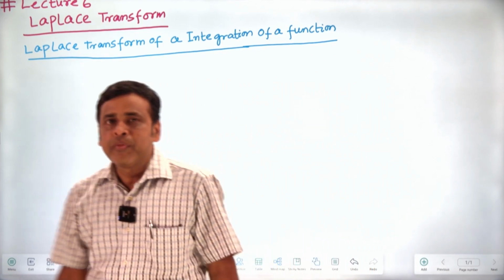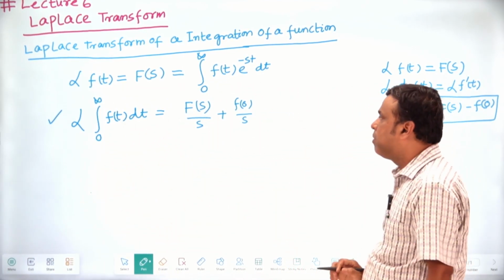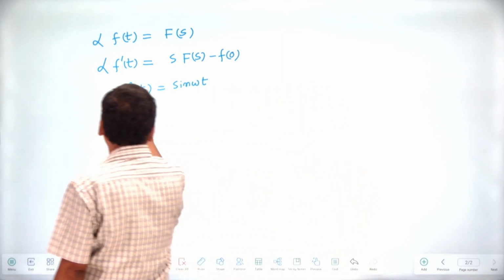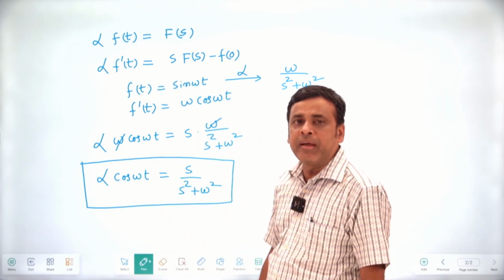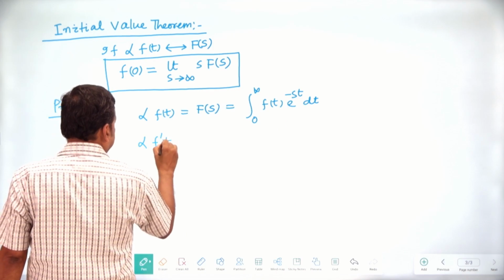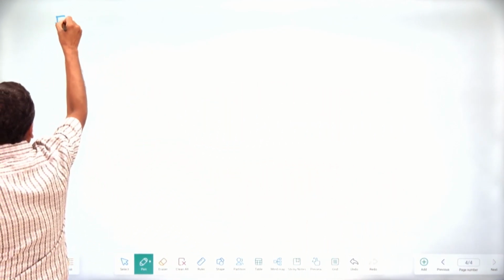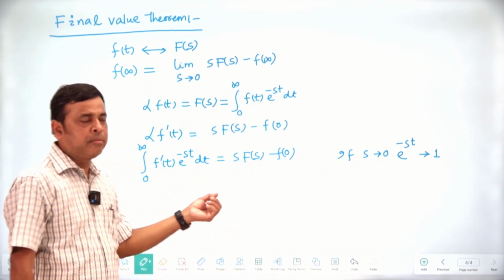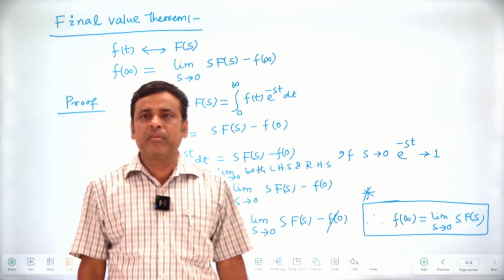Network Theory Laplace Transform Lecture-6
Network Theory By Dr.Pradyumna Mohapatra at Vedang Institute of Technology.